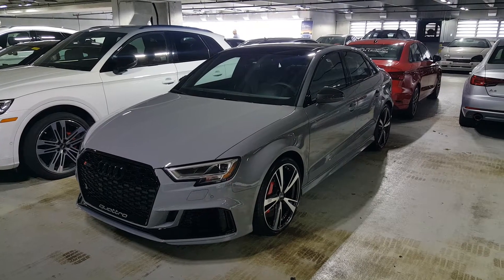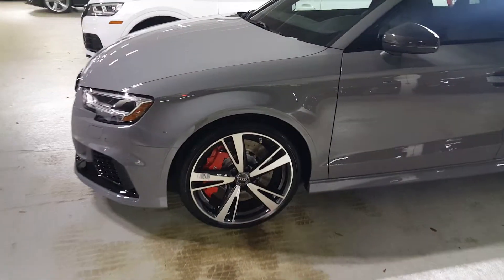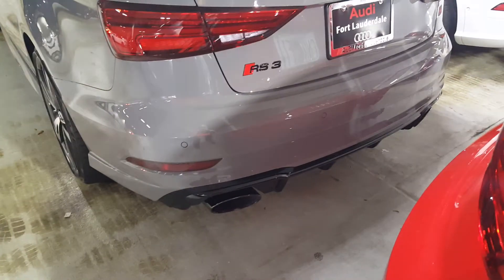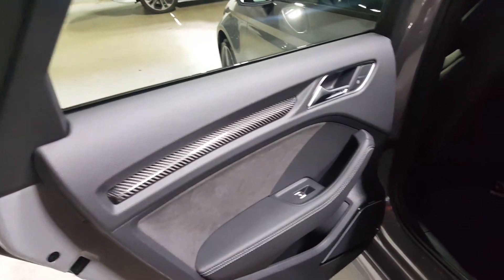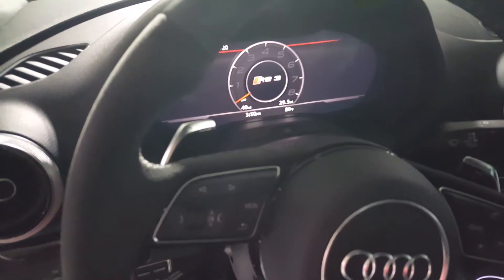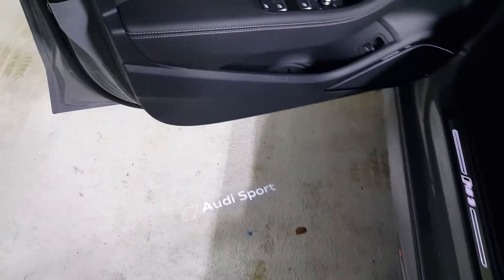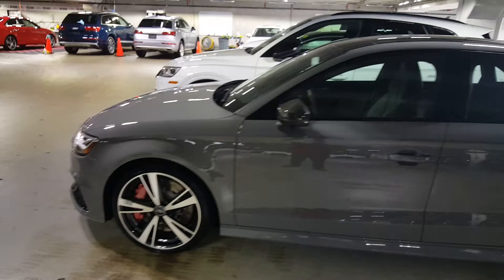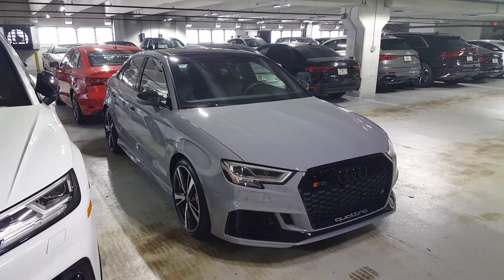2020 Audi RS 3 quick look - Best bang for the money?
The RS 3 from Audi is a unique car and it's a giant slayer in terms of performance and price. Nardo Gray is probably the coolest color you can get. Enjoy the video